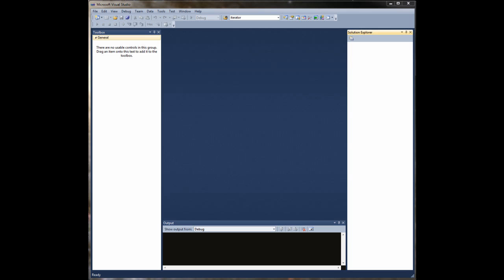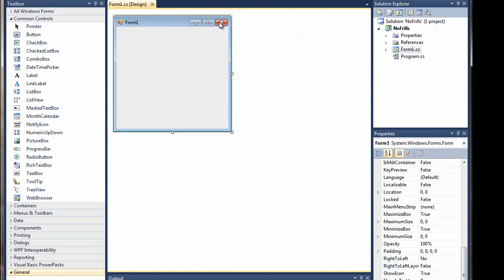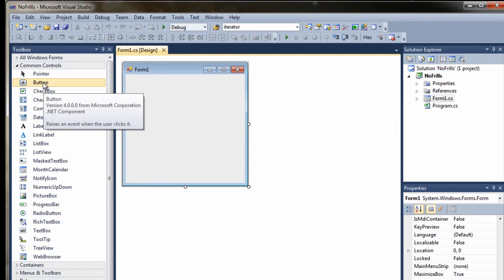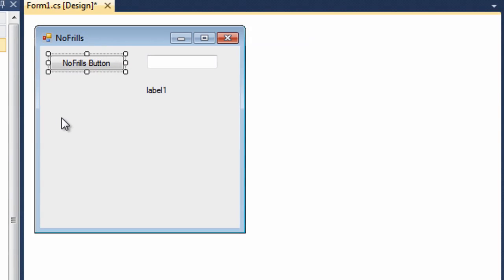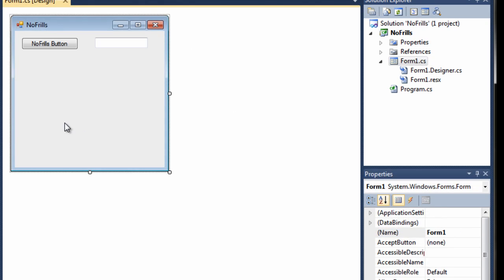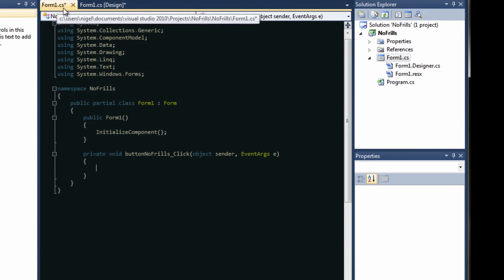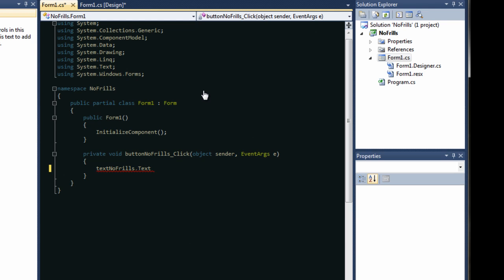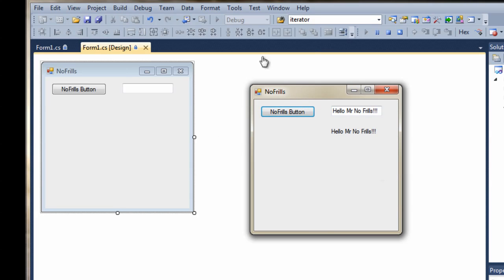C# Tutorial "Windows Forms" Programming Tutorial NET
This tutorial is aimed at beginners so don't get too excited. It will run you through the basics of getting a windows form up and running with some basic form control manipulation.